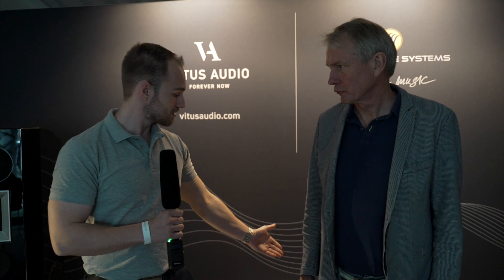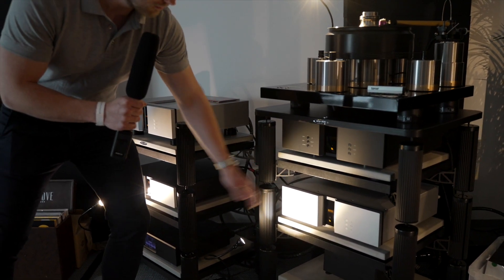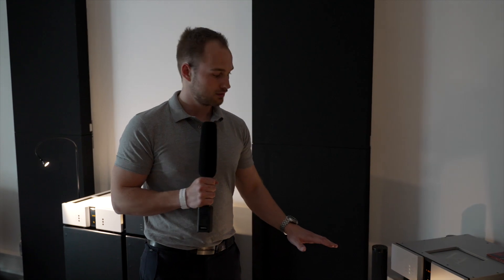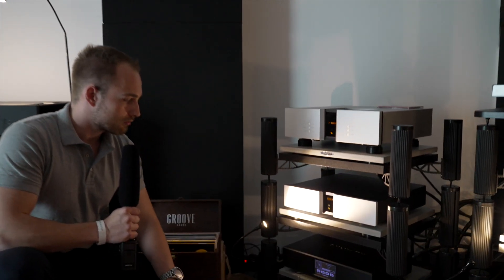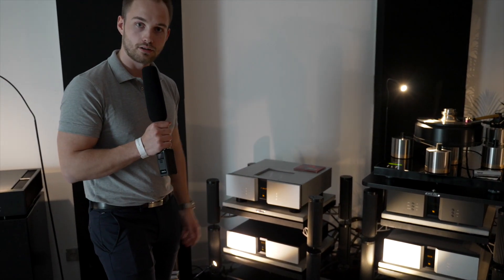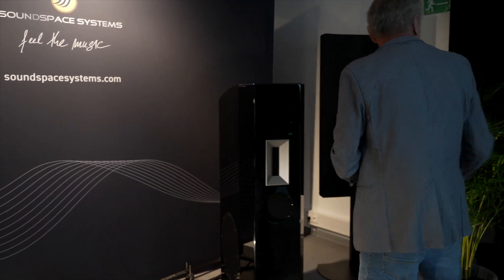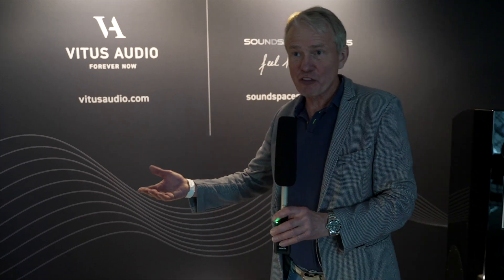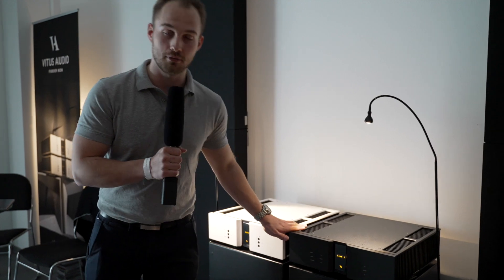HIGH END 2022 - Eindrücke von AVA Group A/S / Atrium 4.2, E208